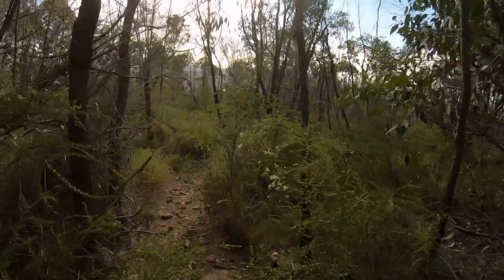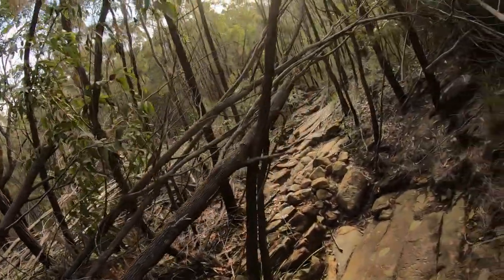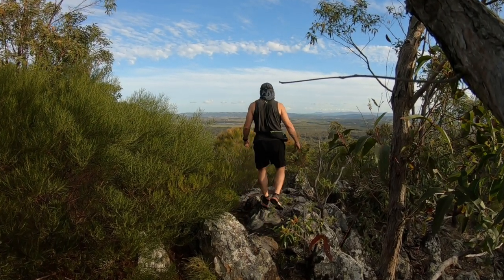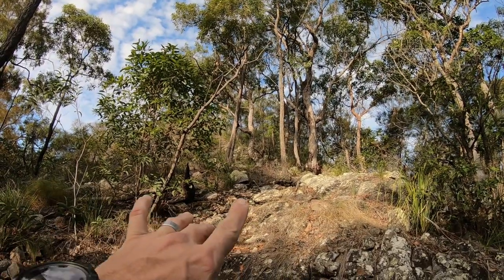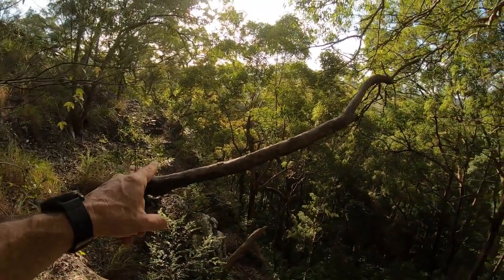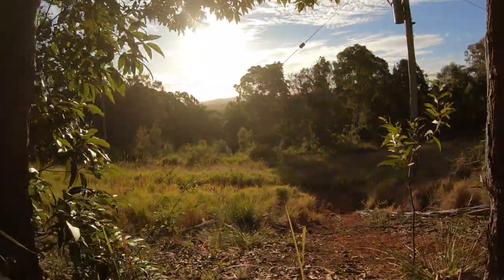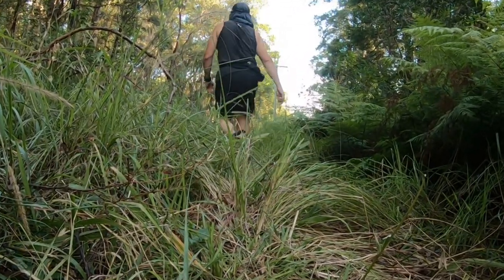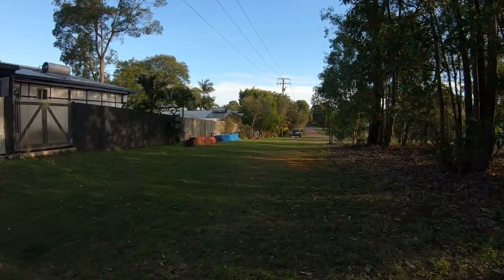Mt Coolum: Waaaaaay too many people!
I see people, they're everywhere. especially at the top of Mt Coolum. Very popular spot. So I took the path less travelled from the summit - down the backside of the mountain. A thousand people up the summit of Mt Coolum... a sole hiker on the rocky edges at the back. Perfect!

What a great little mountain... 208m in height.

Get out there and explore this big amazing world God has given us, and share the adventure. Enjoy the video.By the way, if you're into hiking videos, check out my YouTube channel containing videos of some of my hiking expeditions around South East Queensland, Australia. Hope they inspire you to get out and explore this amazing place... 😁

What have you got to lose?... (except your valuable time watching YouTube videos). Thanks!